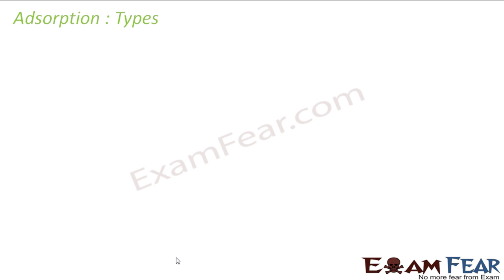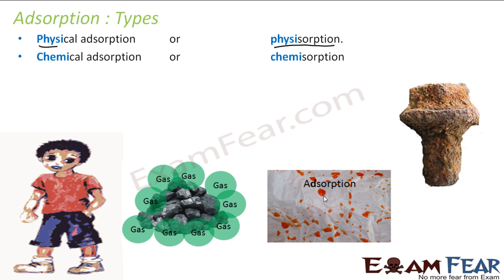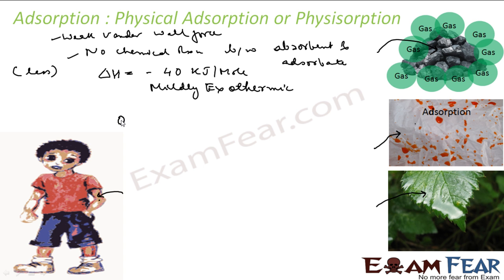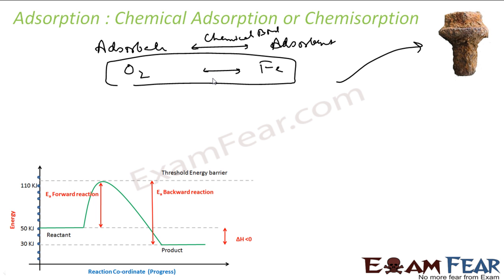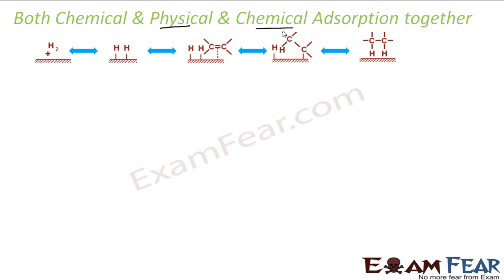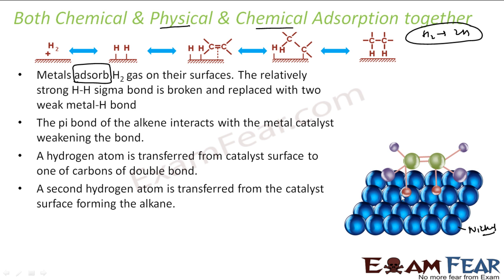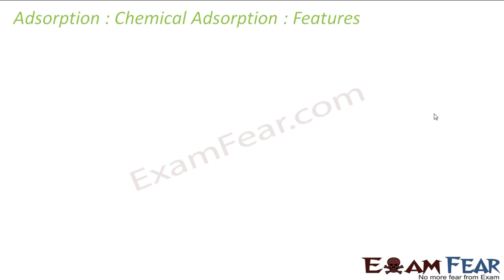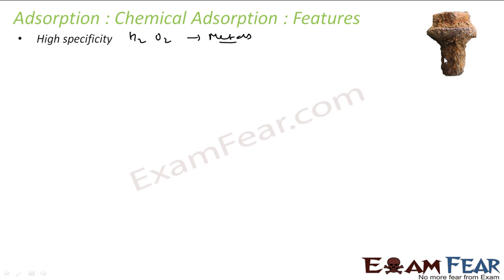Chemistry Surface Chemistry part 6 (Adsorption: Chemisorption & Physisorption) CBSE class 12 XII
Chemistry Surface Chemistry part 6 (Adsorption types: Chemisorption & Physisorption) CBSE class 12 XII